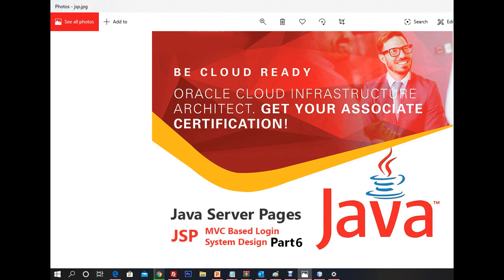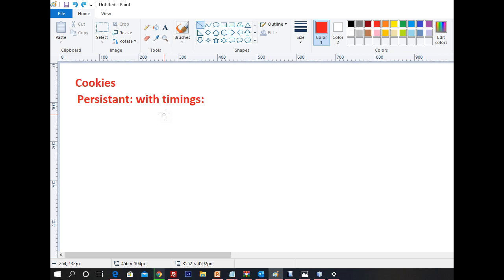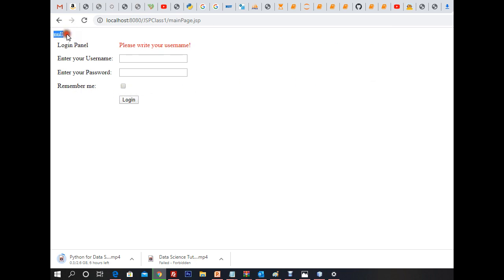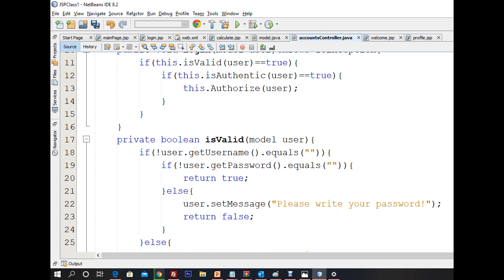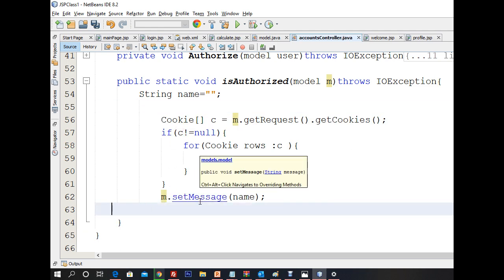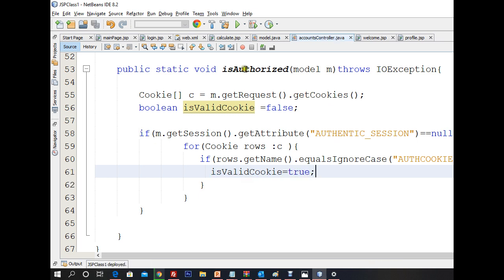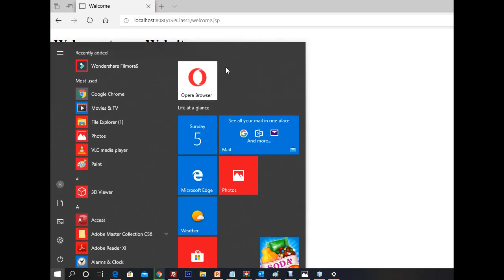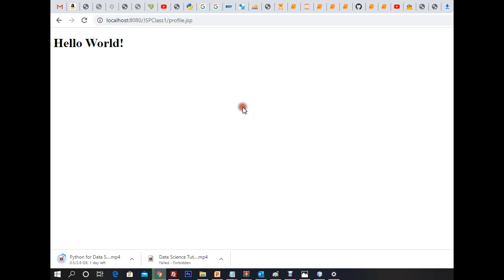Professional Login System Design in JSP Following the MVC [ Cookies in JSP & Servlets] (Part 6)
Creating a professional JSP web login system and fully object oriented Login page in JSP.  In this part of the video we will understand persistent and non persistent cookies in JSP. We will also learn the following:

1. Creating a persistent cookie in JSP.
2. Setting up a persistent cookie JSP.
3. Log in using cookies in JSP.
4. Creating cookies in JSP for login authorization.
5. Setting up maximum age in cookies using cookie.setMaxAge()
6.  Using HTTP True in cookies
7. How to add a cookie to JSP response stream.
8. How to retrieve cookies using request.getCookies() function in JSP
9. Creating a new JSP login module with remember me Checkbox.

1. Revision of cookies and session in JSP
2. Retrieving names form sessions and cookies in JSP.
3. Creating a new logout module.
4. Destroying cookies in JSP
6. JSP code re-usability by using include directive in JSP
7. Setting it all up in JSP.